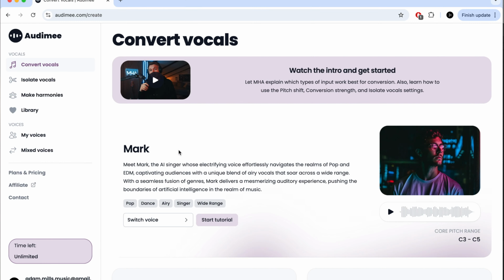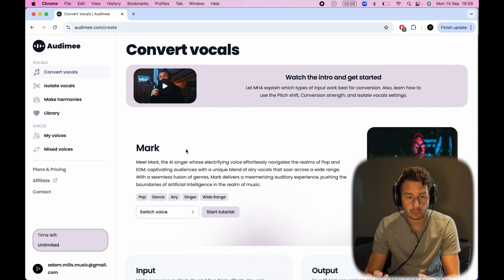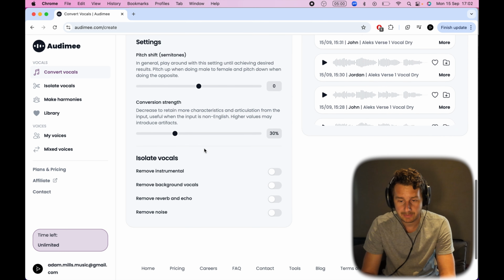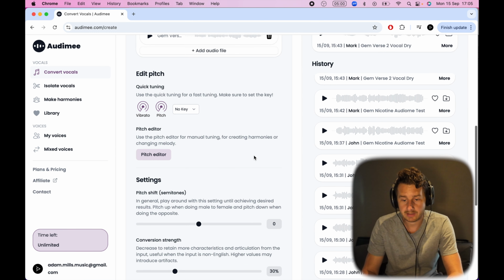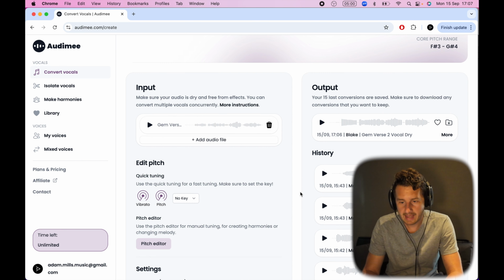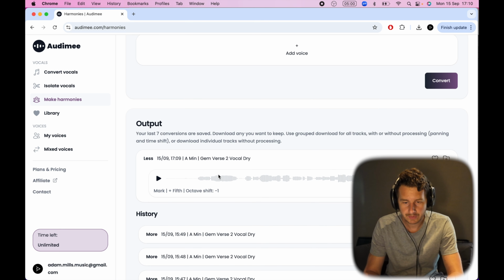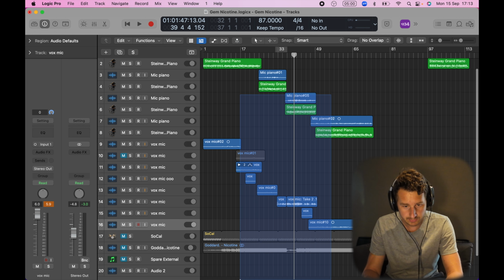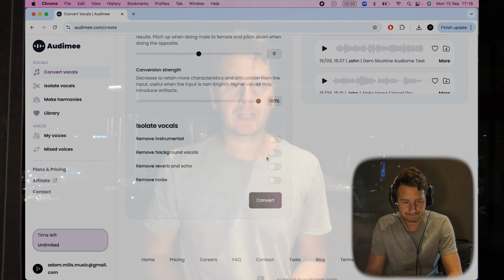How to Get Professional Vocals (Even When You Can't Sing!)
In this video I share my thoughts on the Audimee vocal tool, as I needed vocals quickly and I'm currently unable to record them.

If you’re new to my channel, my name is Adam Mills. I’m the founder of AM Music. I help independent artists reach their musical goals. Either through music production lessons or mixing and mastering their songs. For a decade I worked for major record labels and music publishers - including BMG and Sony ATV. Since then, I have focused primarily on writing music for TV - which has been aired in the UK (Channel 4, Sky Sports) and in multiple other countries (including USA, Norway, Singapore and Germany.) On this channel I share my 20+ years of passion, knowledge and experience of producing music.